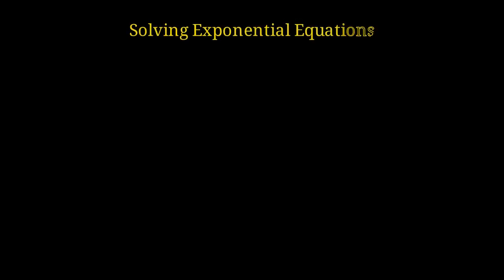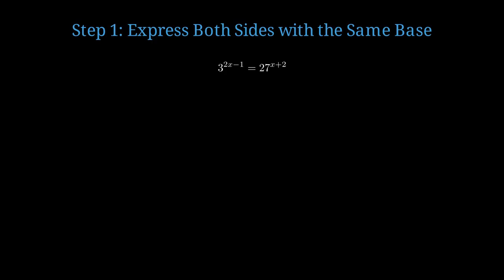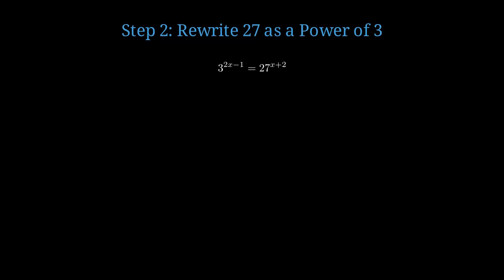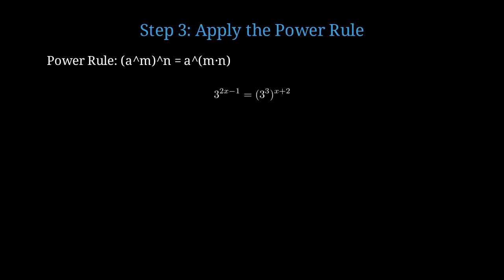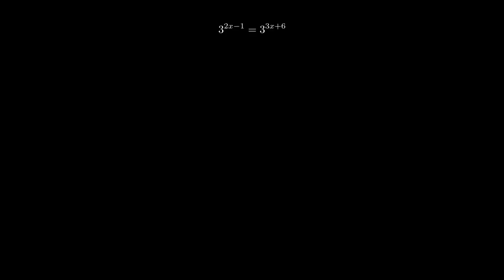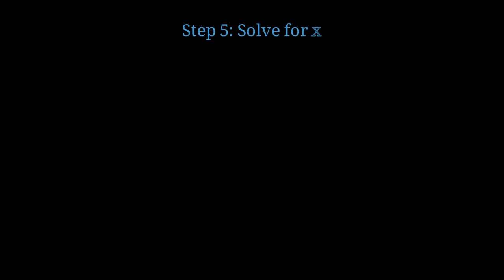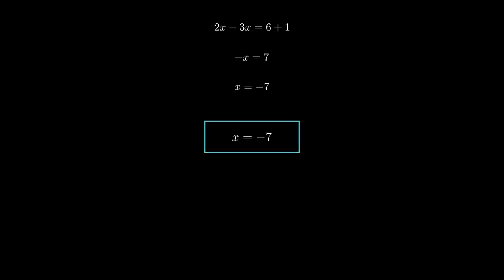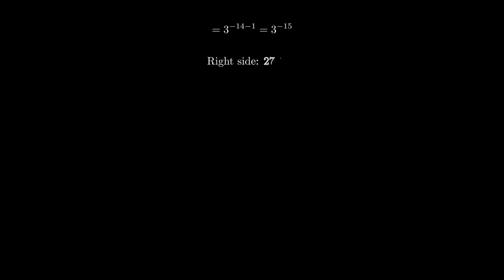How to Solve 3^(2x – 1) = 27^(x + 2) | Exponential Equations Step-by-Step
In this video, we'll break down a complex exponential equation and walk you through the step-by-step process to solve for x. We'll cover the necessary algebraic manipulations and properties of exponents to isolate x. This video is perfect for students studying algebra and advanced math topics.

In this video, you'll learn:
- How to rewrite the equation using a common base
- How to apply the properties of exponents to simplify the equation
- How to solve for x using logarithms and algebraic manipulation

Perfect for students studying algebra and advanced math topics, including the AP Calculus or IB Math curriculum.